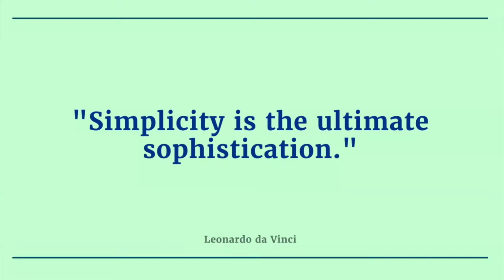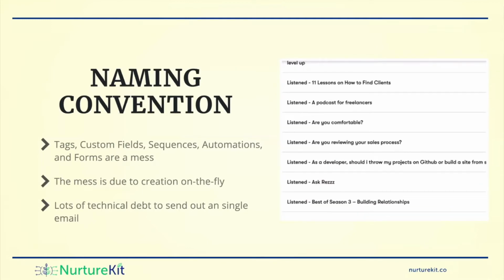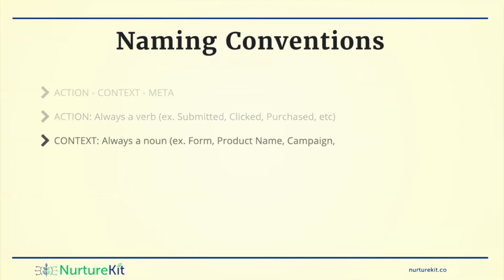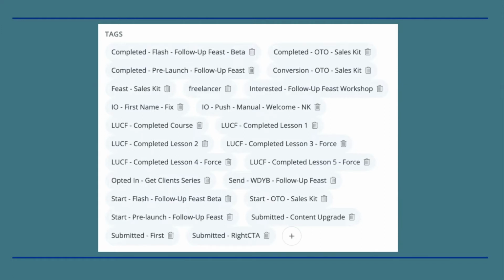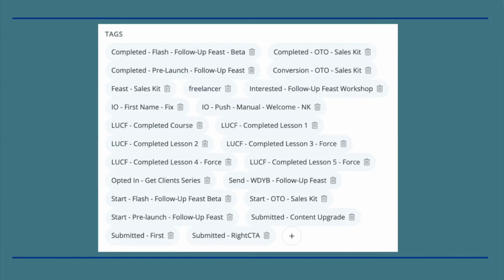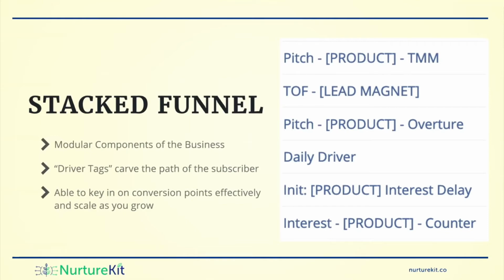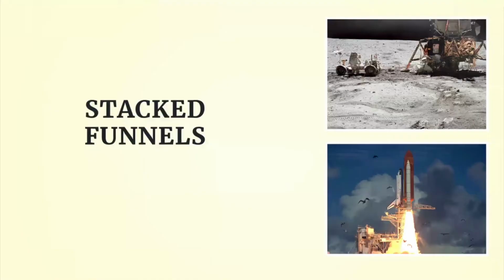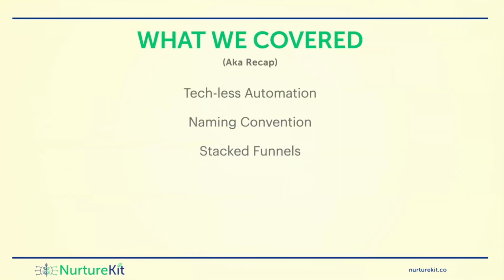Email Marketing Workshop: Simplify Email Automation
3 steps to create email marketing automation that will help business owners make better decisions. In an interactive workshop, attendees learned how they can simplify their mailing list by discovering where conversions happen and what works within the emails in order for them to produce successful campaigns.

00:00 - Intro
02:04 - What is covered in this workshop
04:58 - How to get your email marketing to work
07:11 - How long does a subscriber take to become a customer
09:53 - "Simplicity is the ultimate sophistication" - da Vinci
11:15 - Why you need a naming convention for tags
12:52 - Framework for the Best Naming Convention With Examples
15:20 - Example of a Tag Cloud That Tells a Story
17:51 - Flexible, Robust, and Simple Marketing Funnels
20:46 - Growing and scaling your business with email marketing
22:28 - Wrap Up
24:04 - Q & A